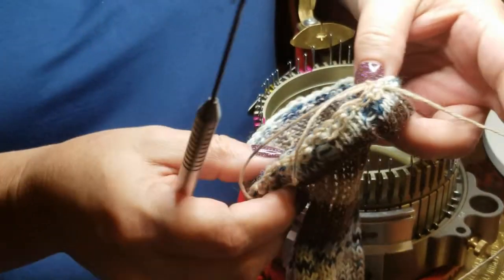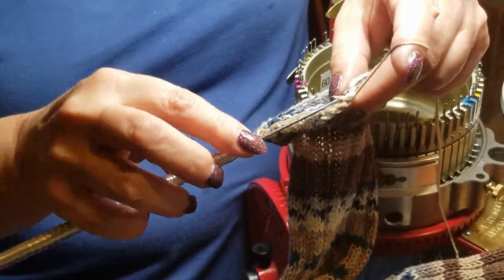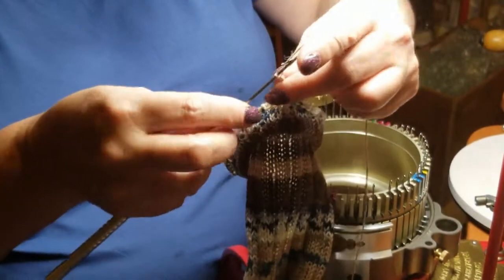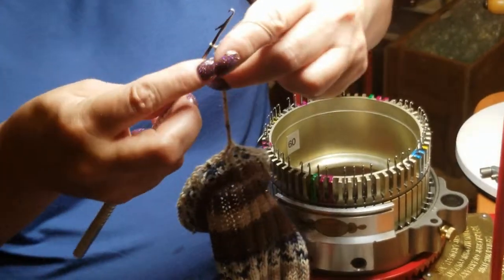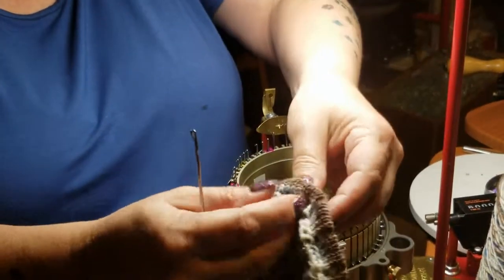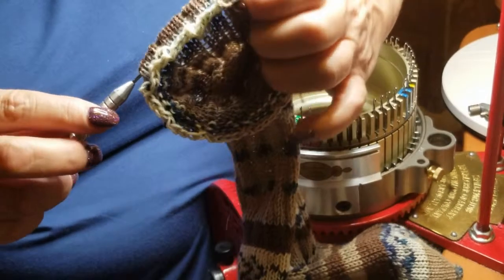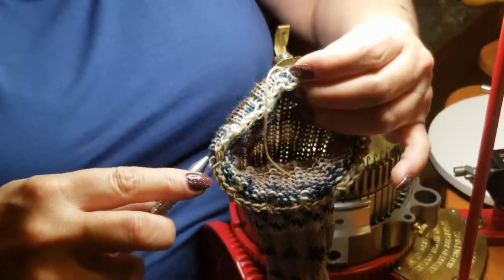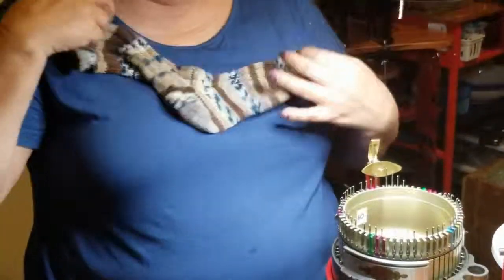Requested FAQ - Hiding the Tail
A requested mini demo from a subscriber after watching our tips and tricks video. Ask and you shall (probably) receive!